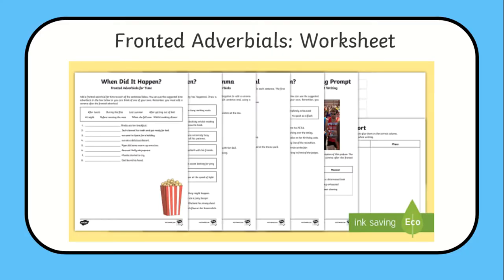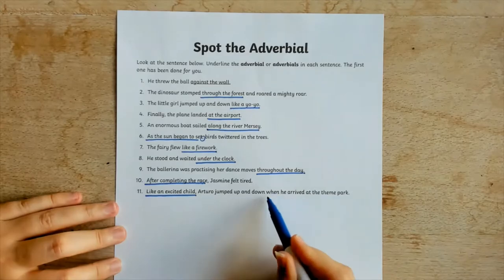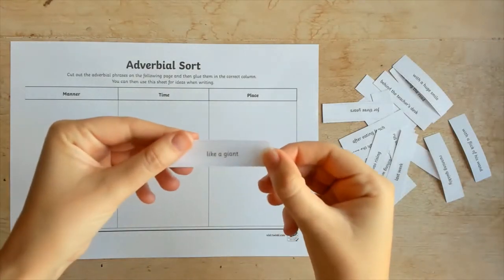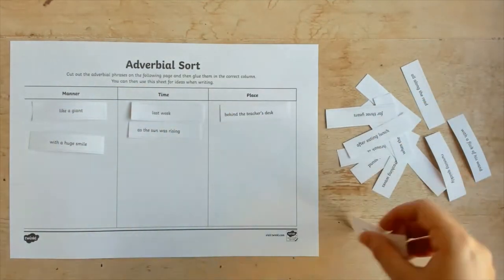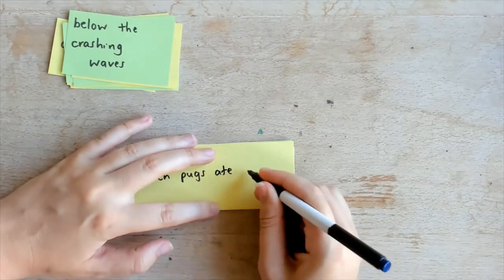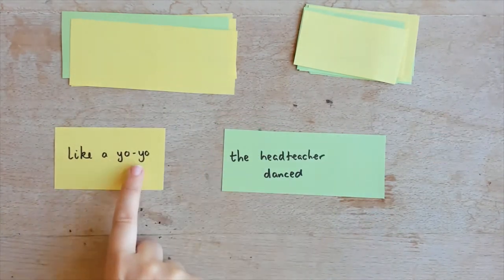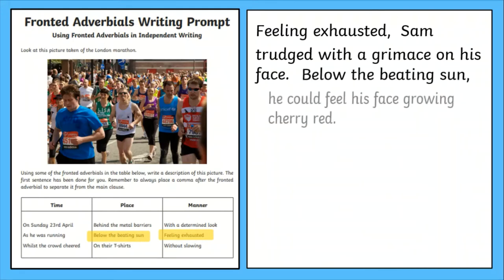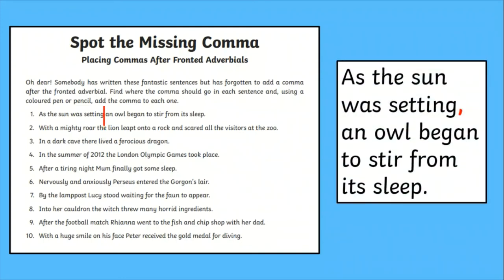5 Activities for Teaching Fronted Adverbials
In this video, Twinkl Teacher Chelsey, demonstrates 5 activities you can use to teach fronted adverbials using our Fronted Adverbials Worksheets

 These resources are filled with fantastic fronted adverbial examples, and show children how to use fronted adverbial phrases in their writing. By using these demonstrated activities, you can ensure your children will be confident about the meaning of fronted adverbials.

0:00 Introduction
0:22 Spot the Adverbial
1:09 Sorting Types of Adverbial Phrase
2:01 Matching an Adverbial Phrase to a Main Clause
3:17 Finish the Fronted Adverbial Phrase
3:48 Commas in Fronted Adverbial Phrases
4:13 Thank you for watching